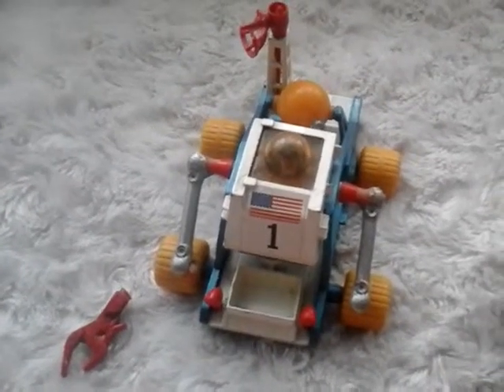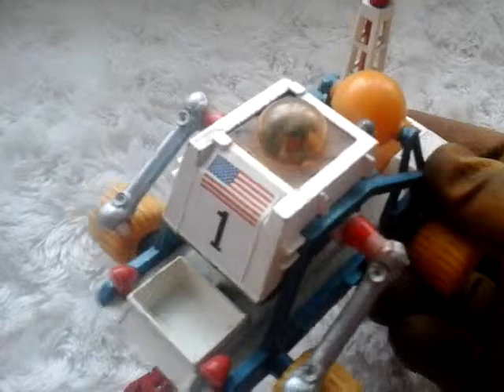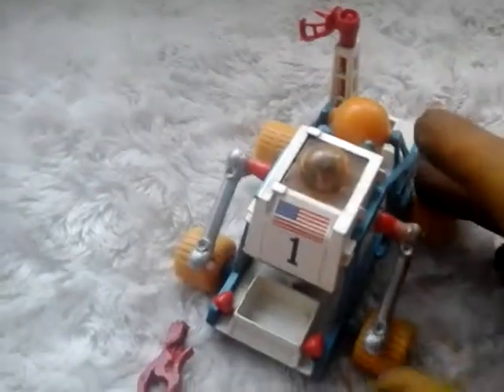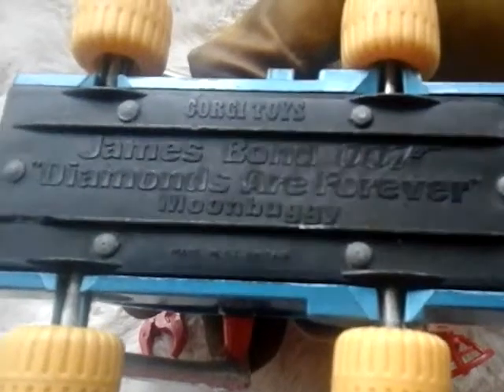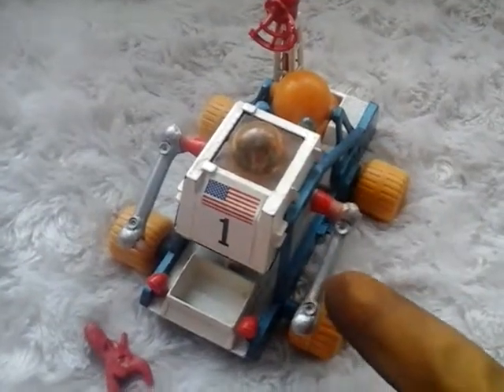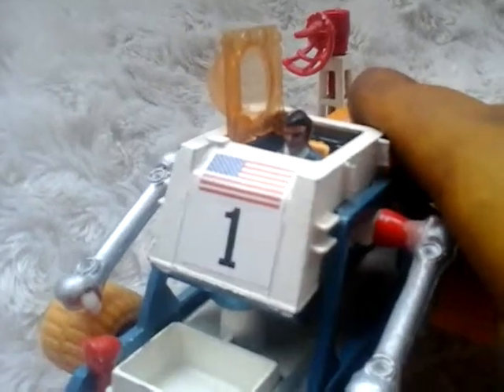James Bond 007 | Diamonds Are Forever | Moonbuggy |Corgi Toy Car Review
Get Moon Roving!

James Bond 007 Moonbuggy from a Sir Sean classic, Diamonds are Forever. This Corgi car might be in need of a little TLC, but its classic design shines through. A gem of film memorabilia to behold.